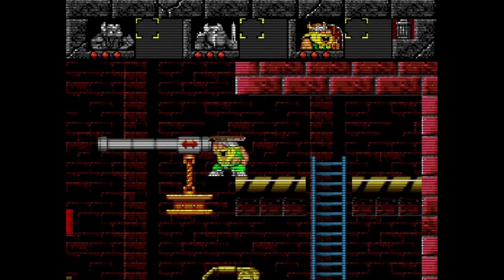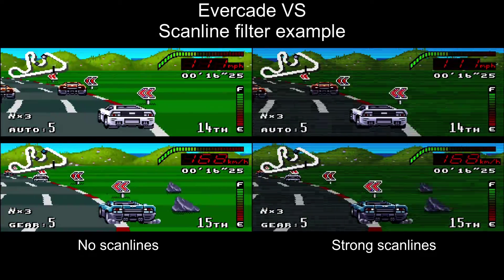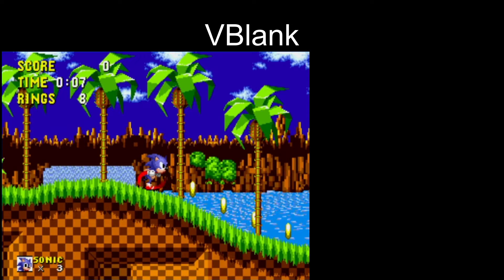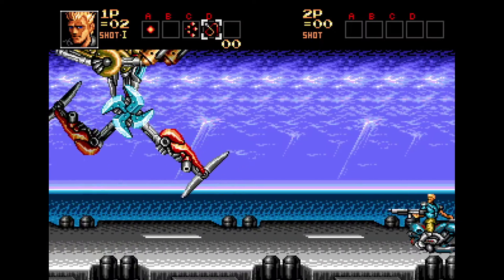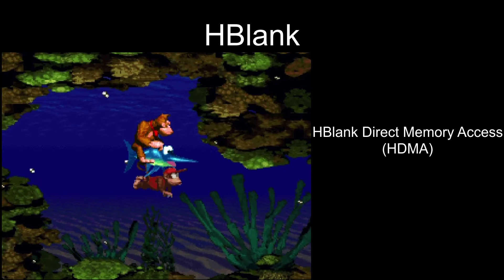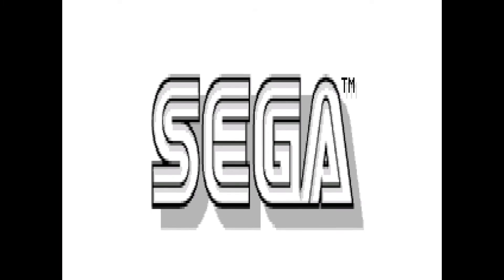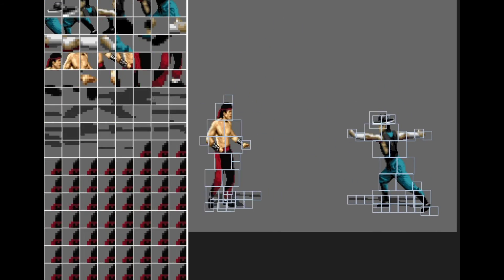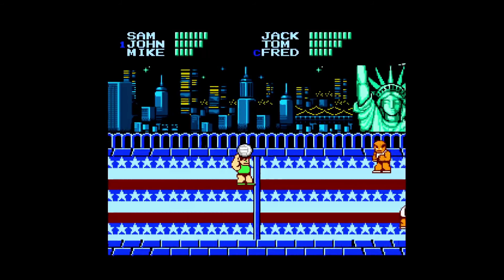How 3rd and 4th gen consoles constructed their graphics | White_Pointer Gaming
Ever wondered what scanlines actually are? What terms like DMA, HDMA, HBlank and VBlank mean? What tiles are and why consoles used them? Then you've come to the right place. I've explored how some of these consoles achieved various effects previous videos but never really explained the basics of how they actually constructed their graphics, so time to fix that!

0:00 Intro
0:33 Scanlines
3:33 VBlank and HBlank
7:30 "Blast processing"
8:51 Tiles
11:00 Outro

Purchase my book "Secrets of Video Game Consoles" directly from the publisher

Also available as an ebook!

Or check out your favourite book store, hopefully they have it in stock!